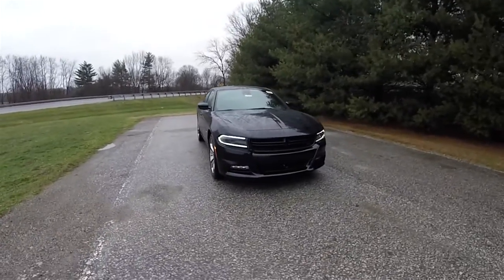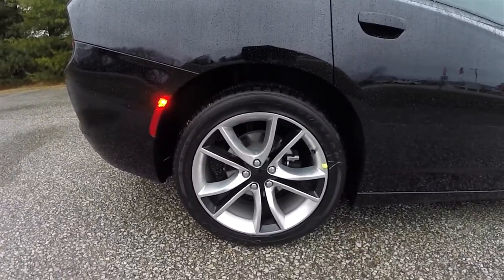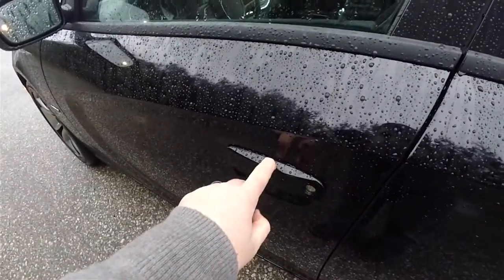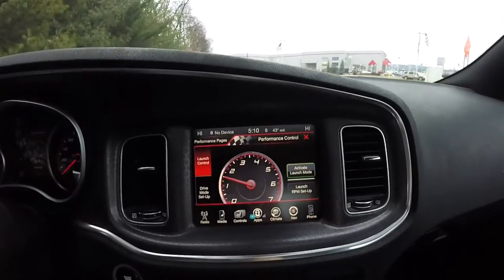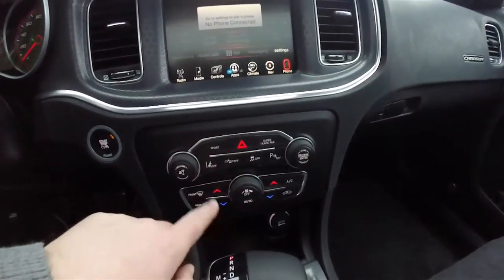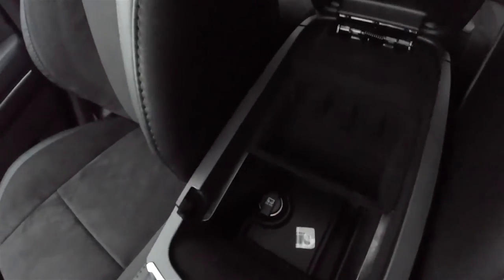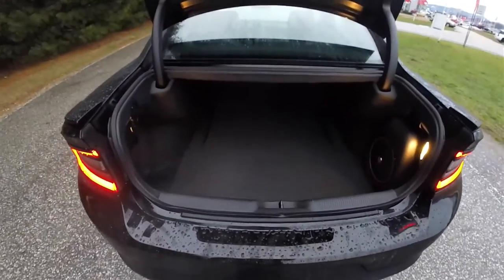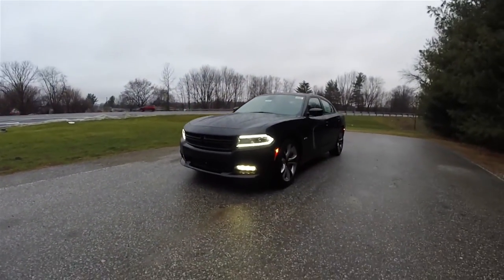Canon in D Major